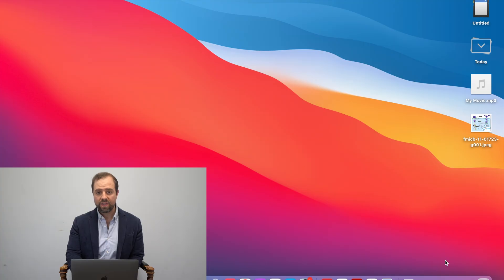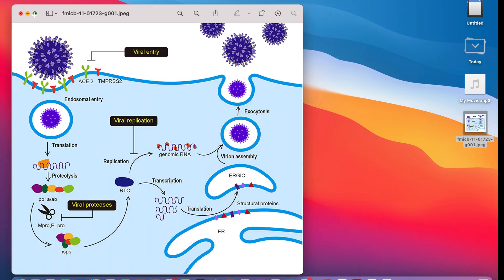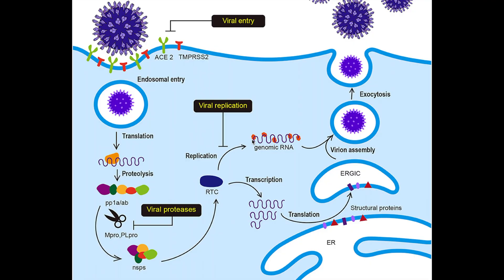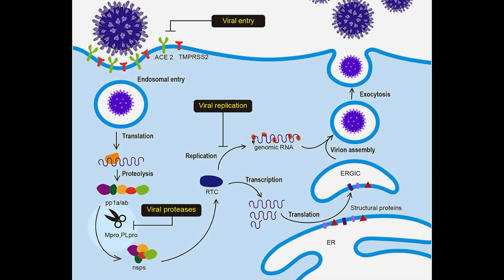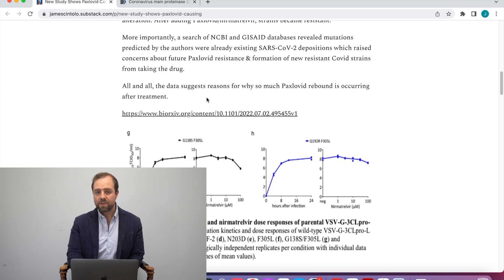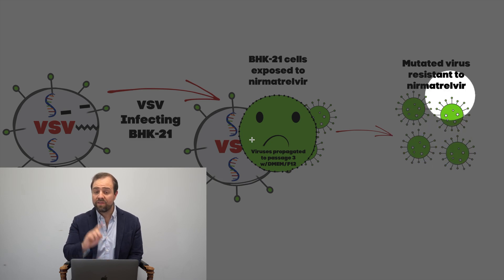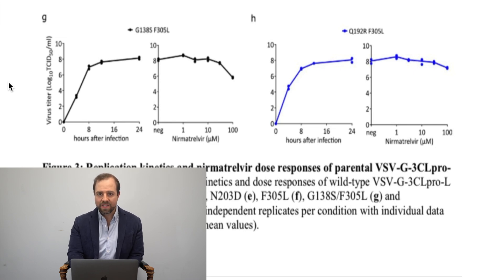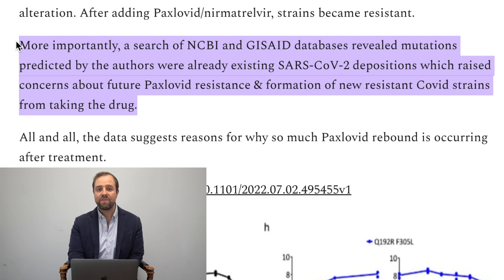New Austrian Study Shows Paxlovid Causing Resistant Covid Strains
I review the new Austrian Paxlovid/nirmatrelvir study